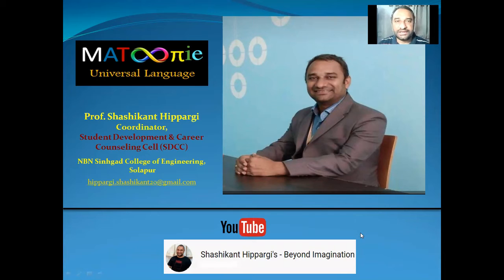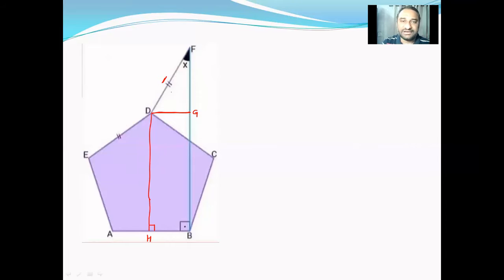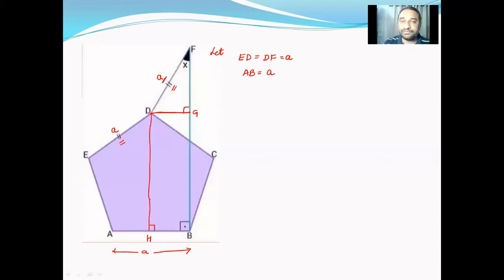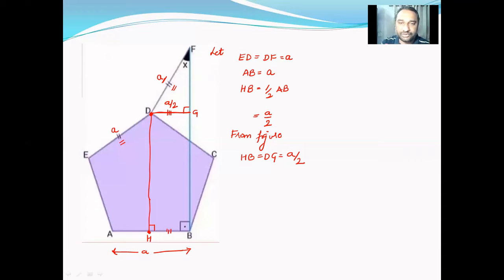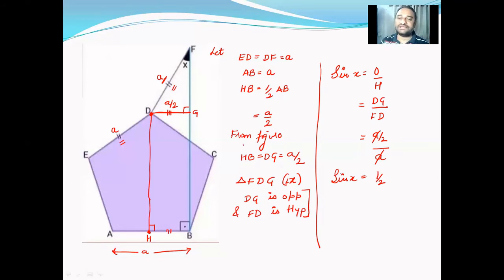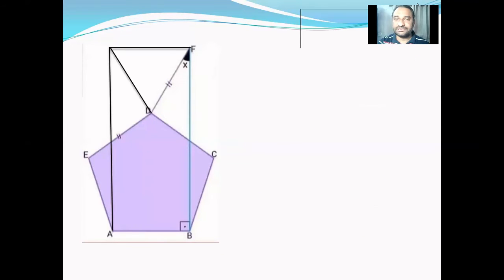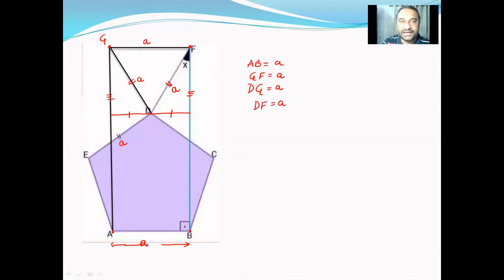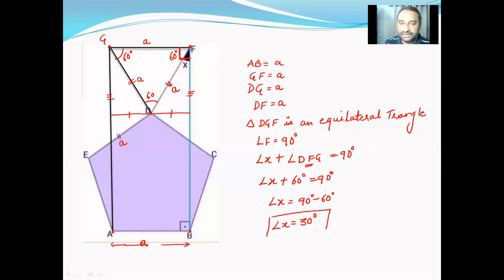Find Angle x? (Pentagon)